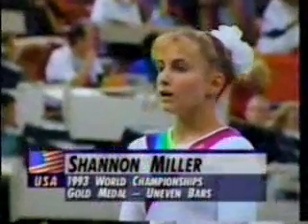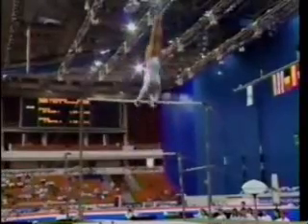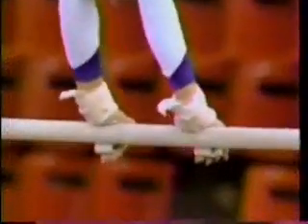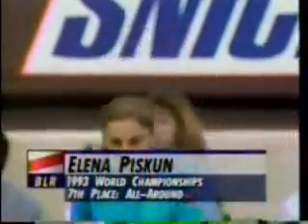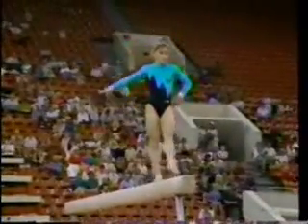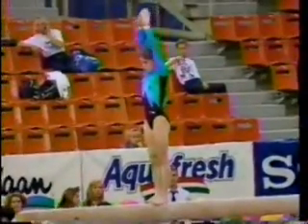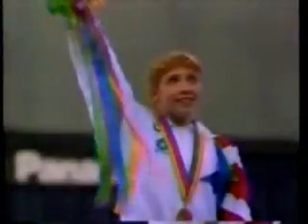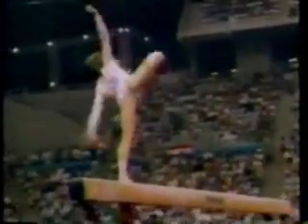1994 Goodwill Games AA Part 3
1994 Goodwill Games Gymnastics AA: Shannon Miller UB, Elena Piskun BB, Dina Kochetkova UB, Gymnastics sacrifice fluff